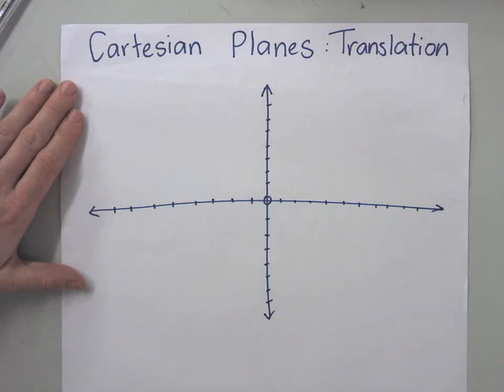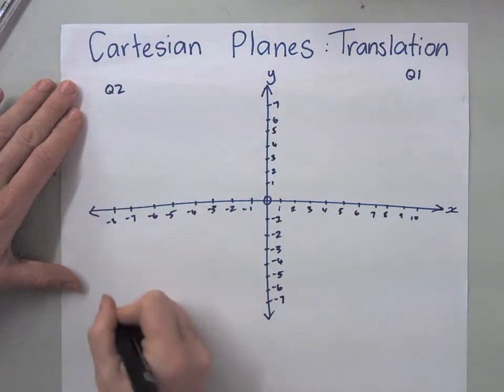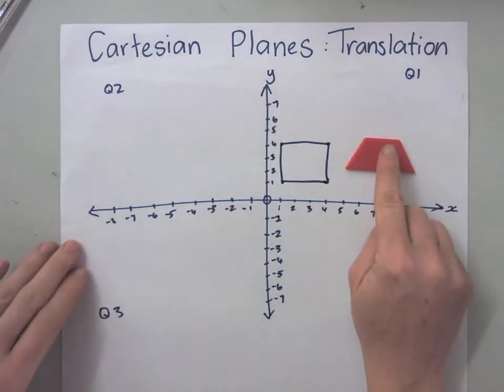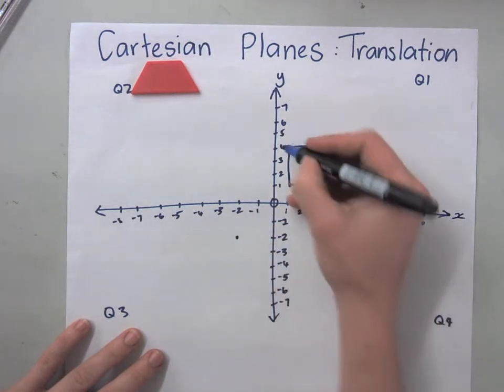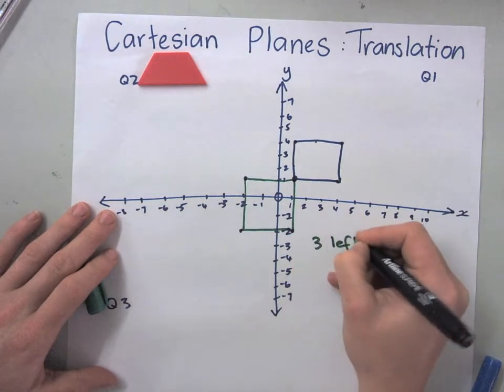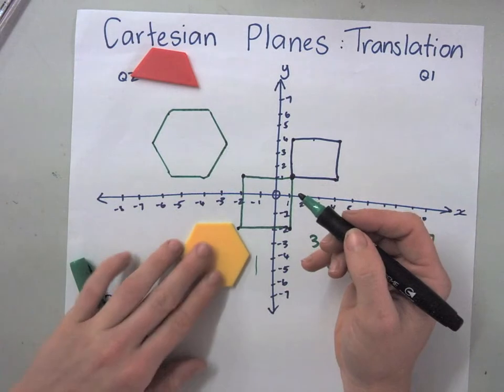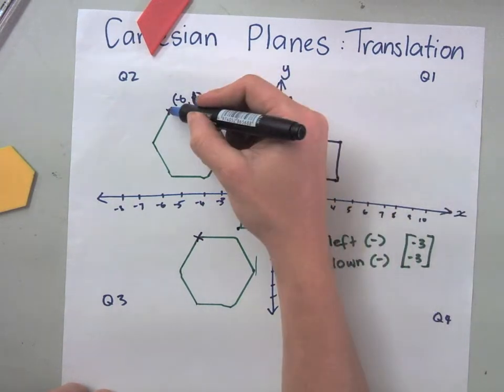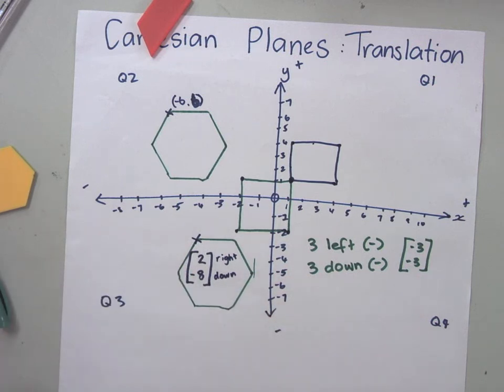Translation of Shapes Year 6 Australian Curriculum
Year 6 Australian Curriculum: Translation of Shapes